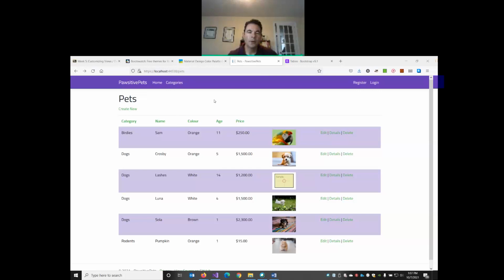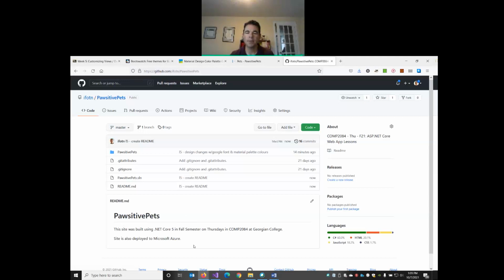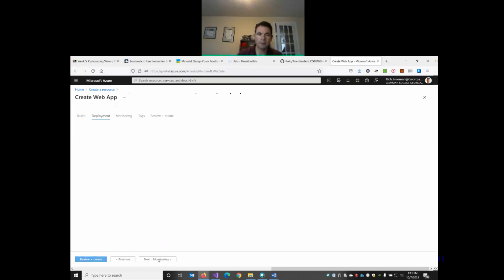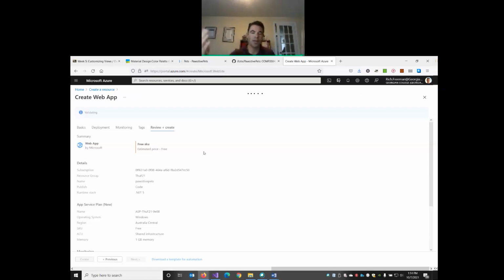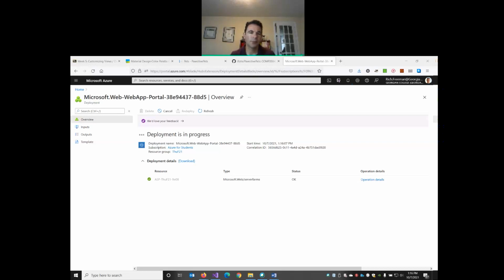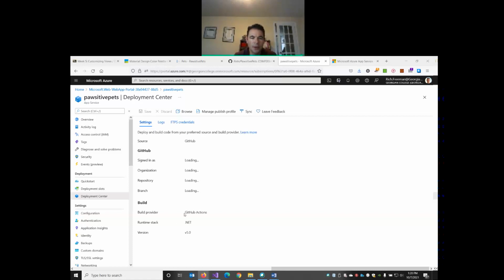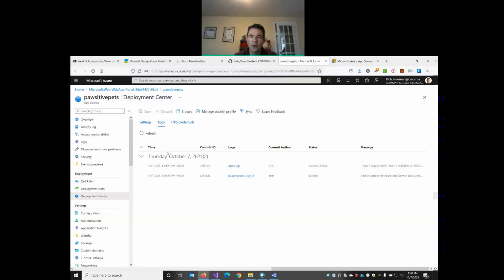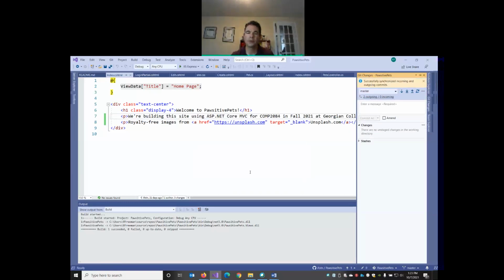COMP2084 L5 P3 Thu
Adding README, deploying to Azure via GitHub